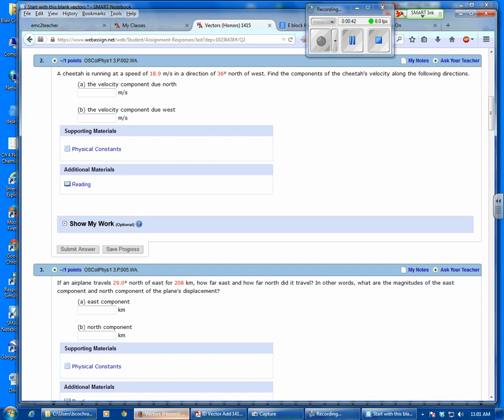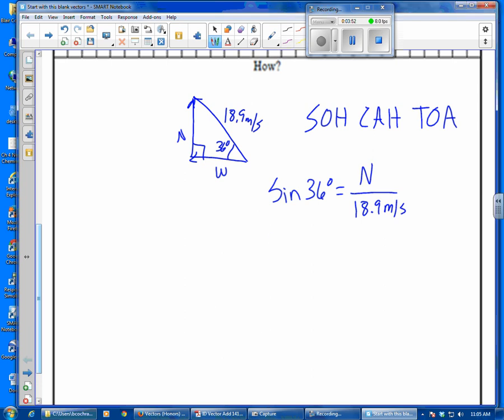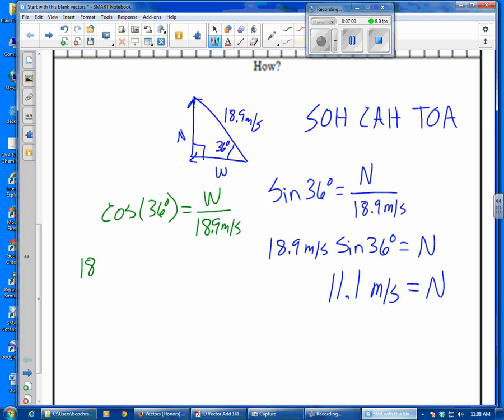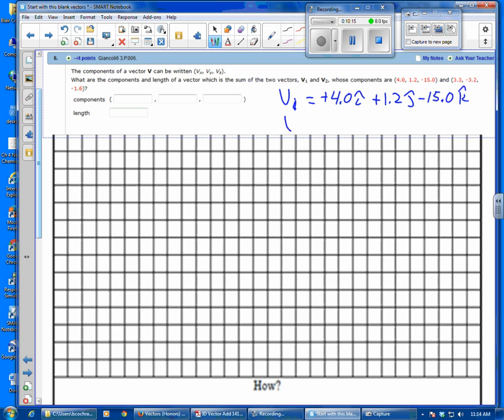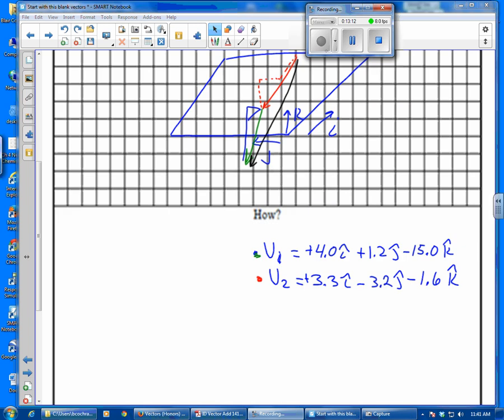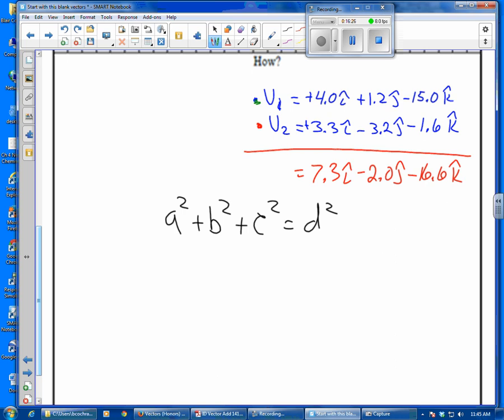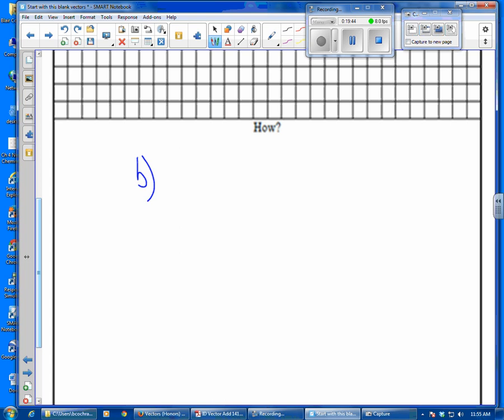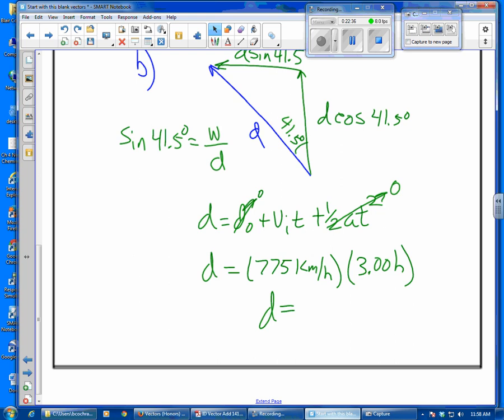E block Vectors Problem Set Day 1